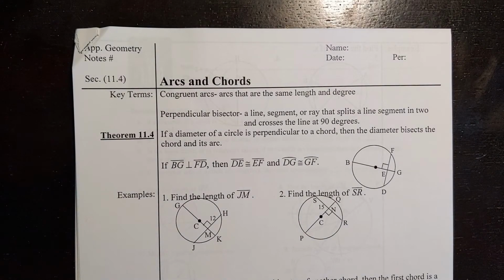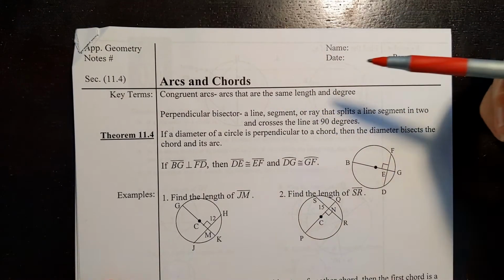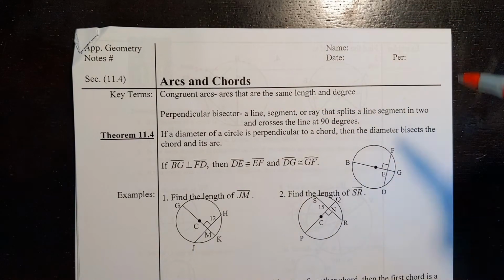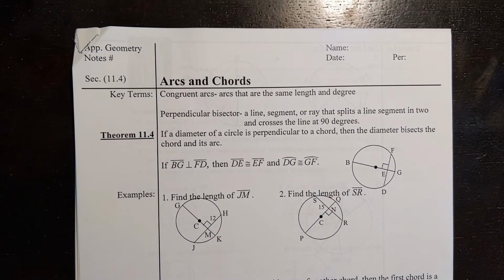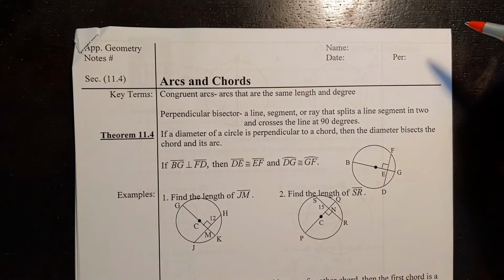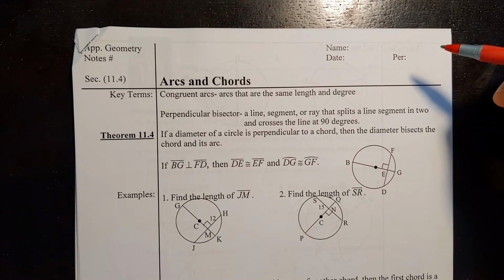Applied Geometry 11.4 Notes